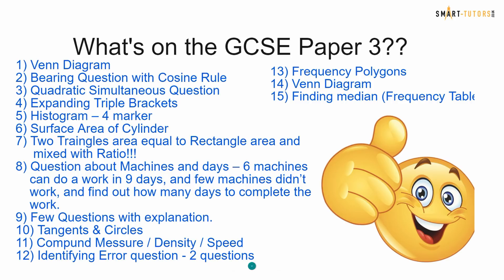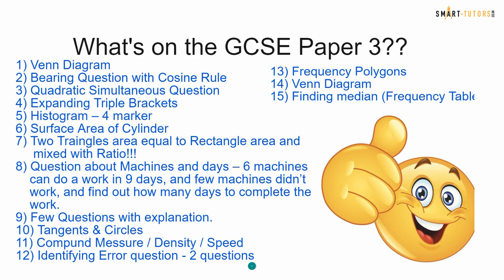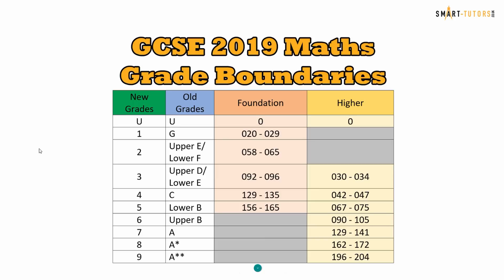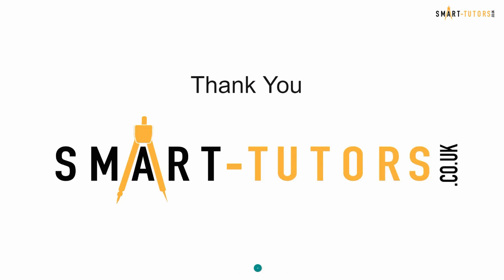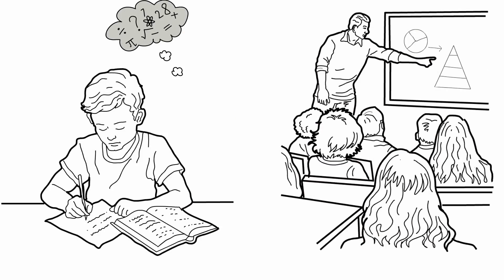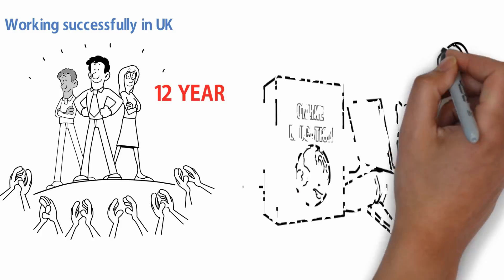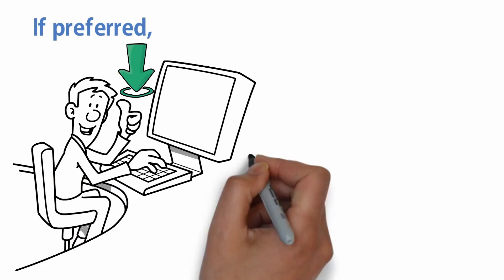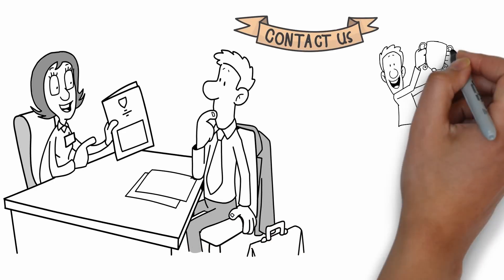Maths Edexcel GCSE Paper 3 (11th June 2019) - Paper Review & predicted Grade Boundaries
This video is explaining a brief review of GCSE Maths Paper 3 (11th June 2019) and suggested grade boundaries for GCSE 2019 Maths Higher & Foundation papers.
You are more than happy to comment and discuss about the Paper 3 in the comment section.

We want to help you achieve the grades you require to go to the next step; these grades are the stepping stone to your future. Even if you don't want to study Maths further in your advanced level, the grades you get now will open doors in the future.

Camera used for video: Canon 60D woth RODE microphone
Lens : Canon EF 17-40 mm f/4.0 L USM Ultra-Wide Angle
Lighting : Softbox
Editing Software : Final Cut Pro X
Smart Tutor adverts : Copyright to Smart Tutors (Us)
Logo Animation : Copyright to Smart Tutors (Us)
Movavi music library (purchased) - Epic_Action_Movie sound track.
Artwork and Graphics : Created using Photoshop by Smart Tutors.
Question Materials : Copyright to Smart Tutors

THIS PROJECT IS PURELY AIMED TO THE GCSE STUDENTS TO SCORE A GOOD GRADE IN THEIR MATHS RESULTS WHICH WILL HELP TO THEIR FURTHER STUDIES.